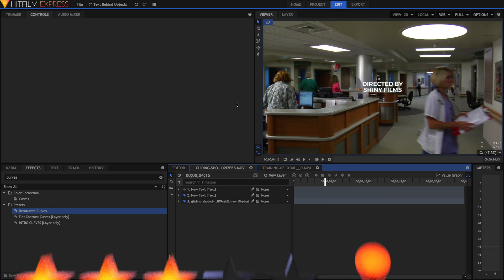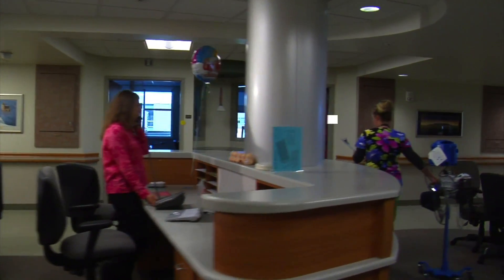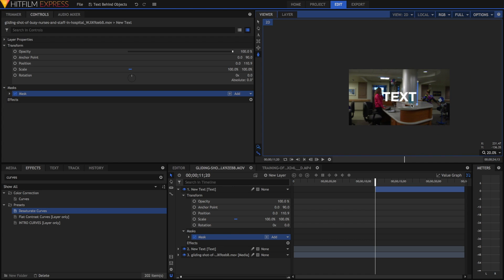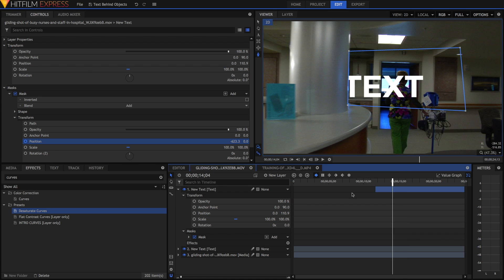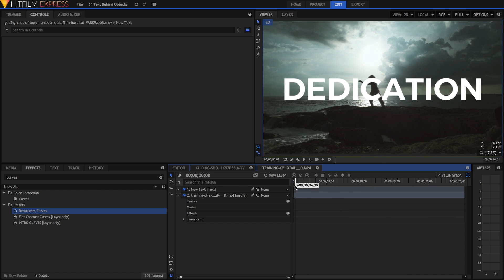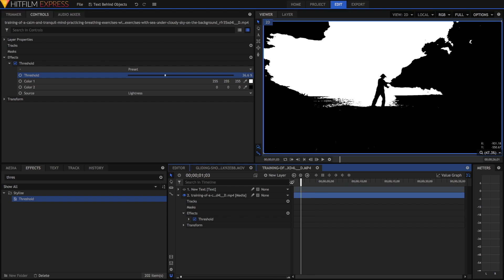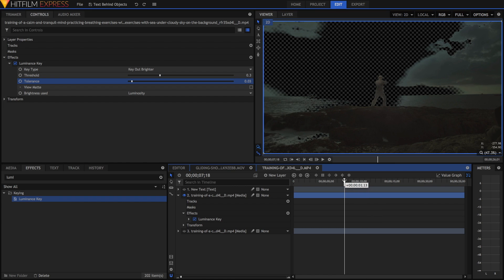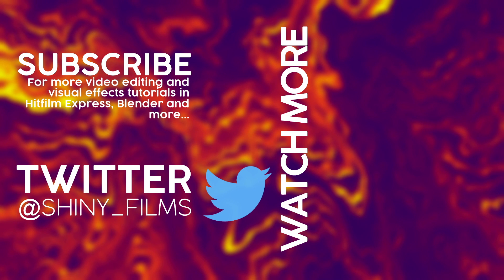How to put TEXT BEHIND OBJECTS - Hitfilm Express Tutorial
Using Rotoscoping and Luminance Keying, we're going to show you two methods of putting text behind objects in your video in Hitfilm Express.

The Shiny Films 15K Short Film Competition rules have changed, you are allowed to submit entries up to 5 minutes, but they will not have much chance of winning any prizes.